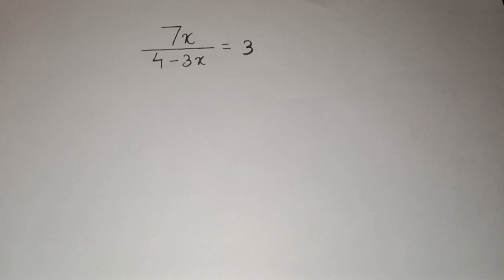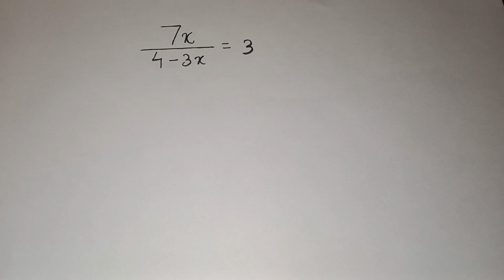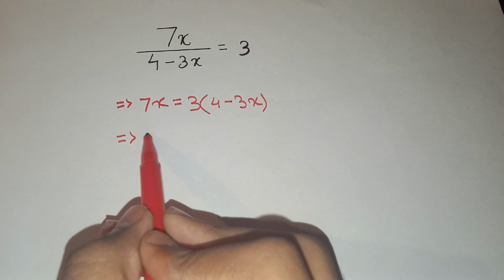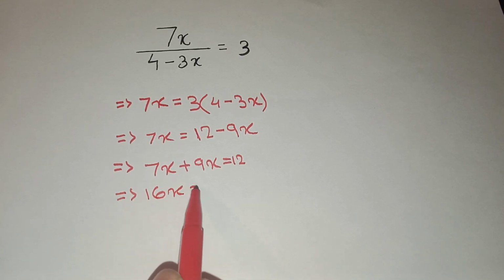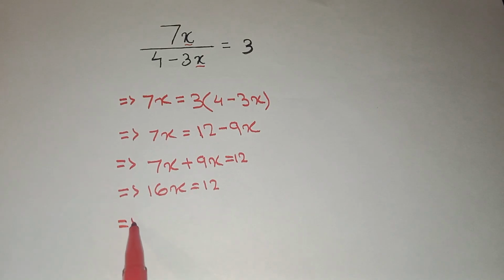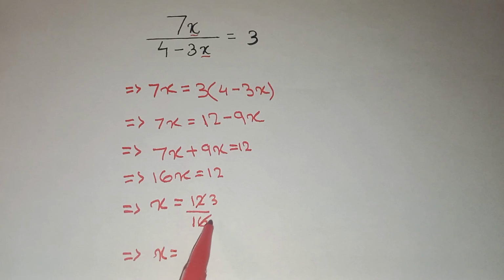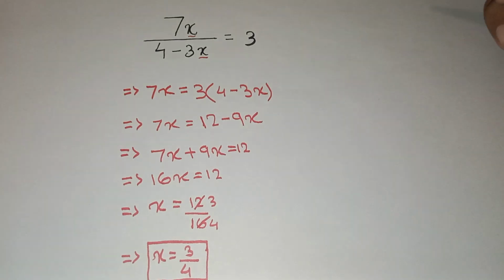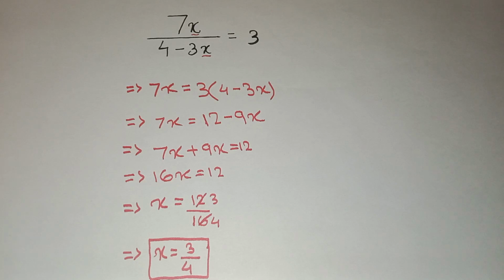Master Algebraic Expressions in Minutes! | Step-by-Step Algebra Tutorial for Beginners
Struggling with algebraic expressions? In this easy and detailed video, you'll learn how to simplify and solve algebraic expressions step-by-step — perfect for students in Grade 7–10 and anyone preparing for competitive exams!

Simplifying expressions

Solving with brackets and variables

✨ Whether you're preparing for school tests, O Level/IGCSE exams, or just want to boost your math skills, this is the perfect video for you.